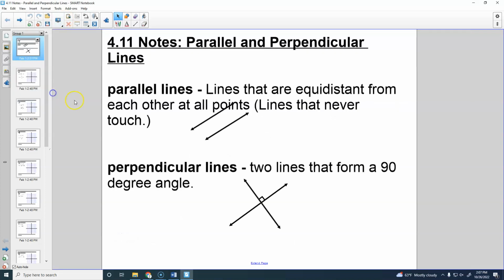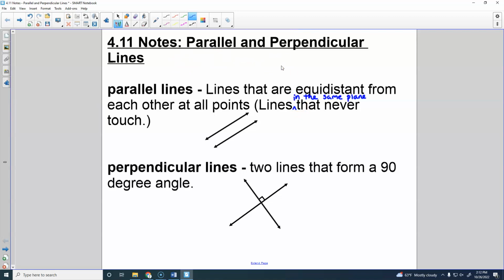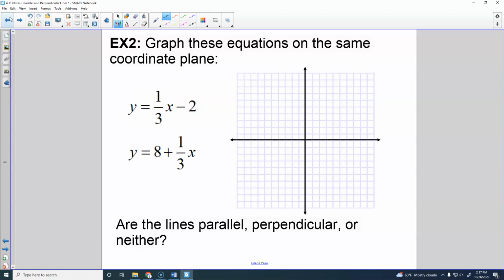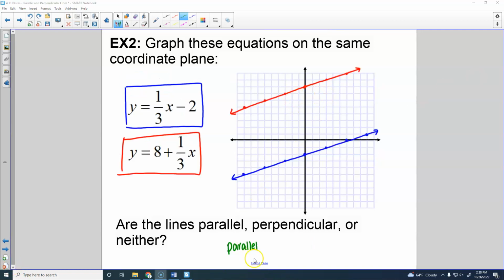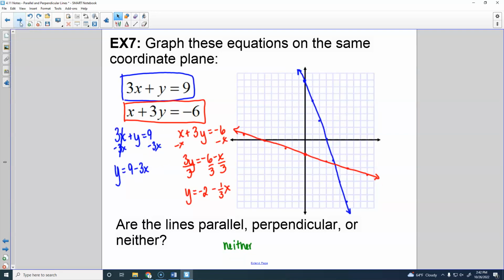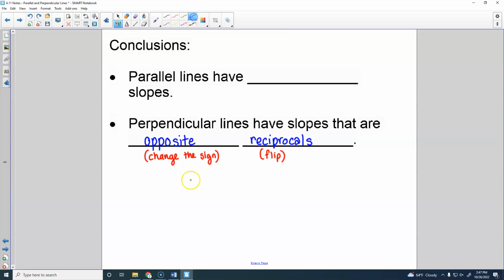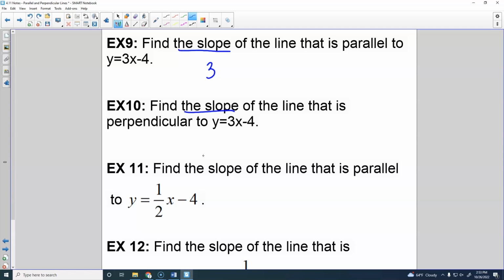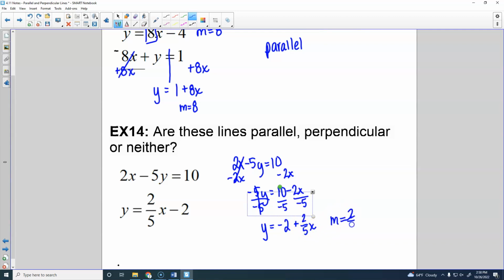Foundations: Notes 10/26